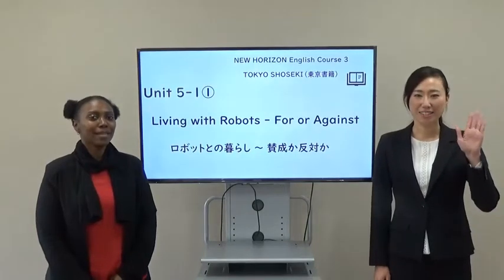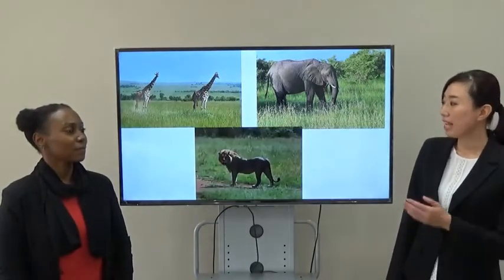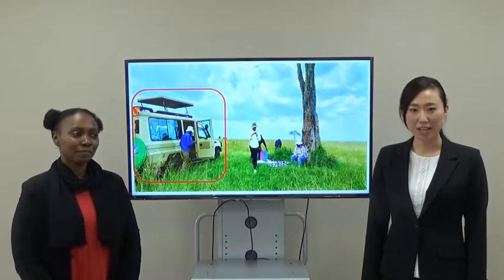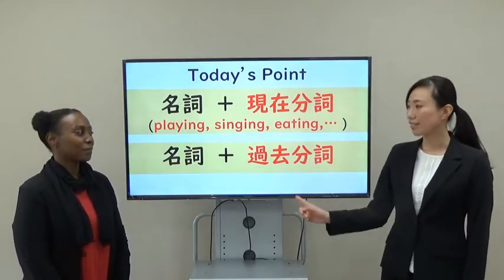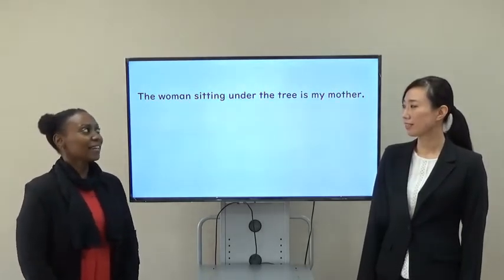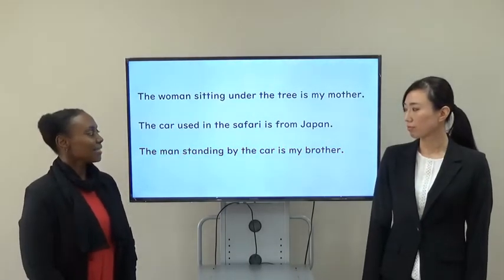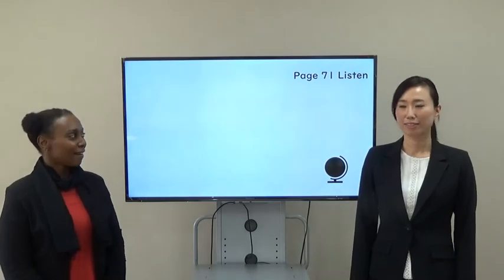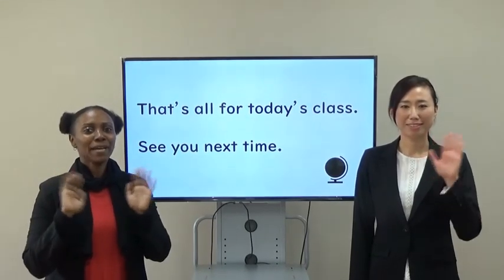中３英語（東京書籍）Unit５－１①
授業のポイントを約10分にコンパクトにまとめました。ぜひご活用ください。